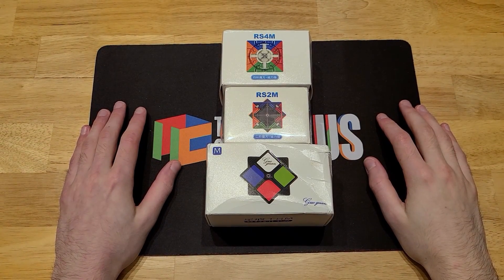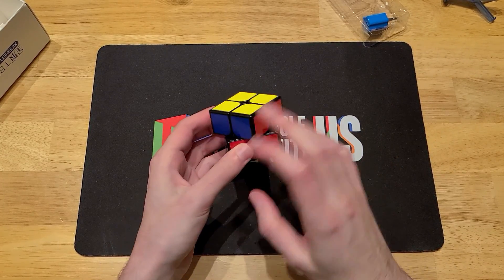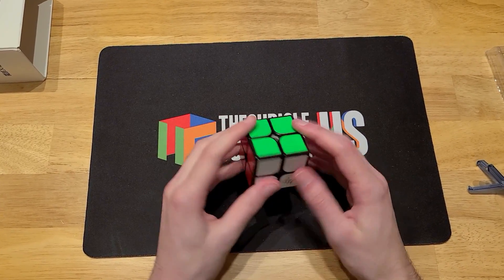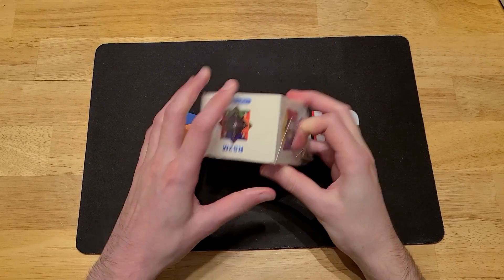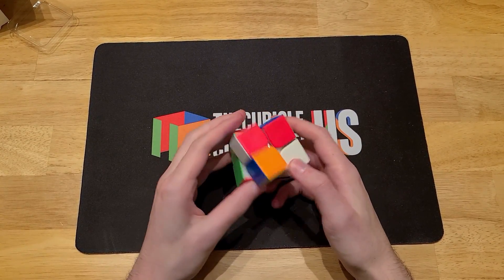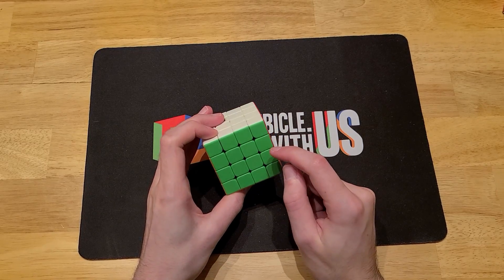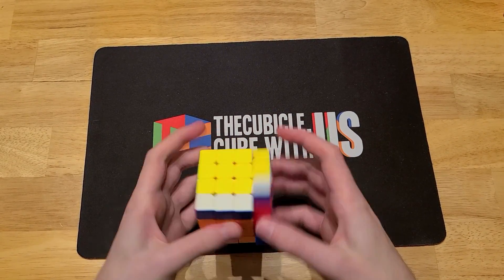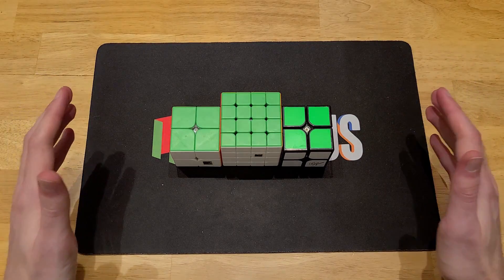Guoguan Xinghen TSM, Moyu RS2M, and Moyu RS4M Unboxing!!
Here is an unboxing of the Guoguan Xinghen TSM, Moyu RS2M, and Moyu RS4M. Thank you to Moyu for sending these cubes out to me!

First impressions:
- Guoguan Xinghen TSM: Smooth and snappy with impressive customization for a 2x2.
- Moyu RS2M: Extremely sturdy but could present some controllability issues.
- Moyu RS4M: A modern update to some of the OG 4x4s.

By the way, I apologize for the sudden movements throughout this video. I will disable video stabilization before I record the next video.

Follow these places for my latest speedcubing updates!
Lucas Etter 2020
lucascube 2020